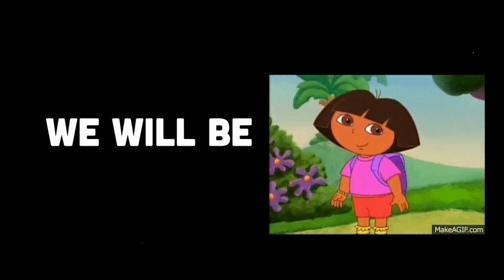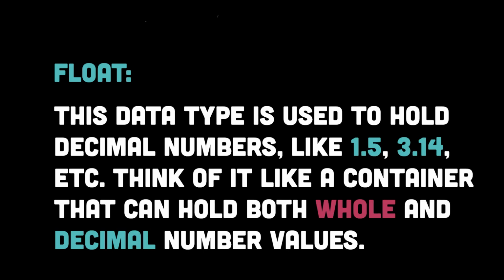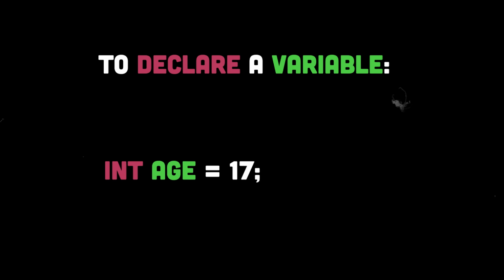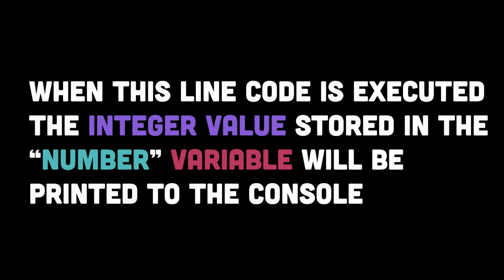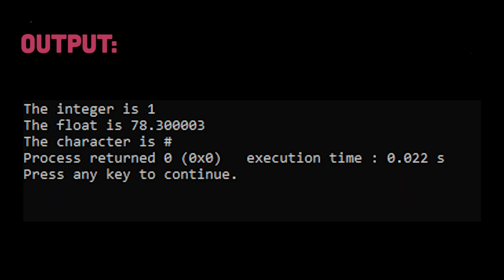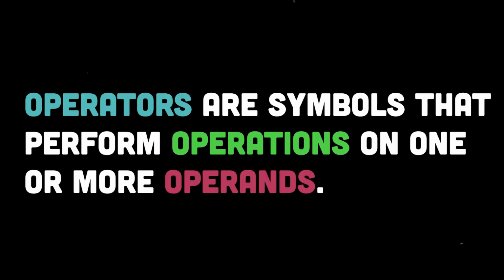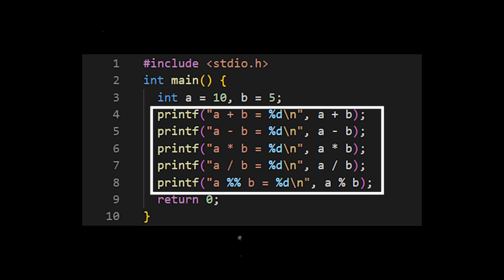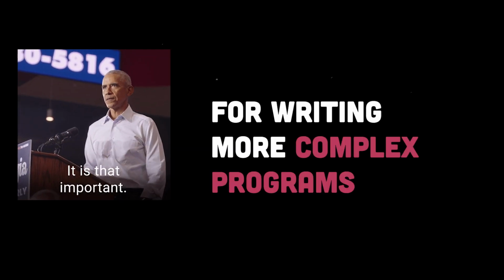Learn to Code in C: A Beginners Tutorial #2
Welcome to the second video in our Learn to Code in C series! In this video, we're going to build on the basics we covered in the first tutorial and dive deeper into the world of C programming. We'll be learning about data types, variables, constants, input/output functions and operators in C. Don't worry if you're feeling overwhelmed, we'll be taking it slow and explaining everything in simple terms that anyone can understand. By the end of this video, you'll have a solid foundation in some of the most important concepts in C programming.

Timecodes
0:00 - Introduction
0:19 - Data Types
1:48 - Variables
3:19 - Variable Example
4:37 - Constants
5:17 - Operators
6:14 - Operators Example
7:12 - Happy Coding